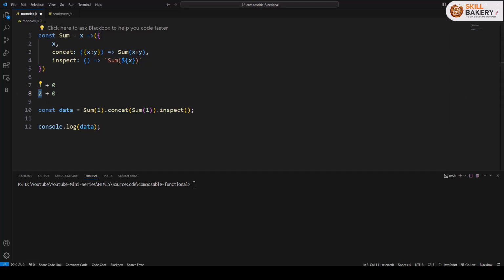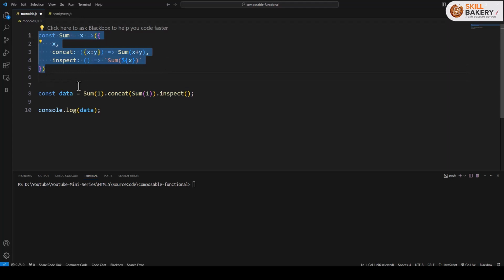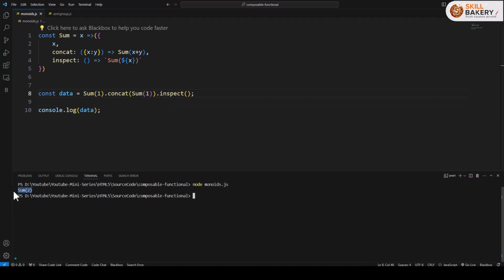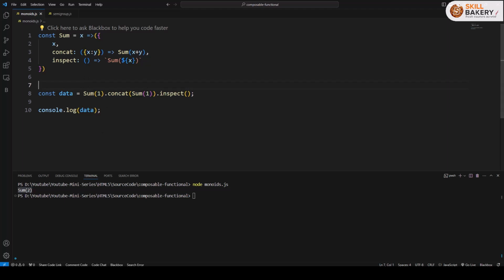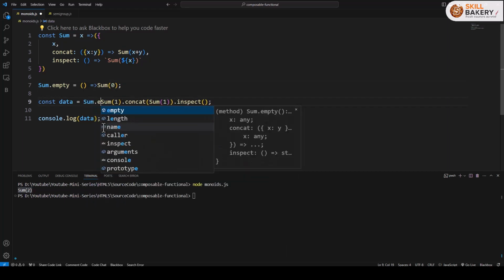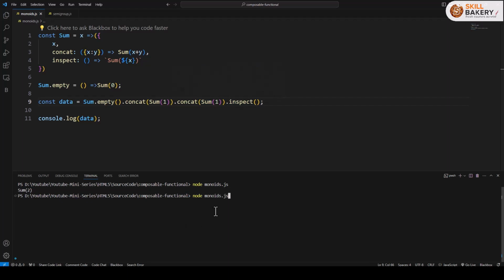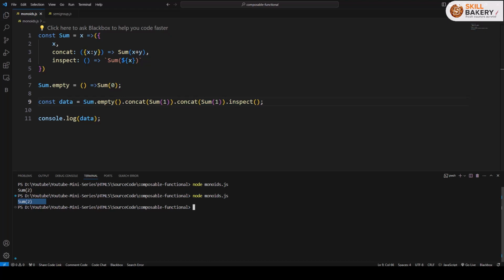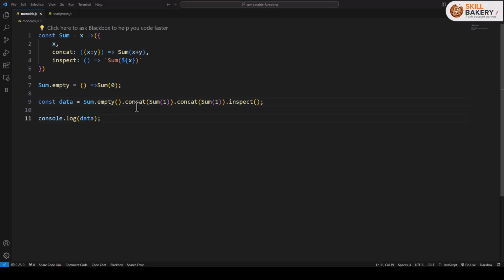Web Developers : Do you know Monoids?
In this enlightening tutorial for web developers, we'll explore the fascinating world of Monoids. Expand your web development skills by delving into the concepts of Monoids and learn how they can bring simplicity and structure to your code. Join us as we unravel the principles and practices of understanding and utilizing Monoids in your development projects.

Video Topics:

Unlocking the Power of Monoids in Web Development
Introduction to Monoids: Concepts and Principles
Applying Monoids for Simplicity and Structure
Real-world Examples: Enhancing Code with Monoidal Concepts
Best Practices for Harnessing the Benefits of Monoids

Whether you're a seasoned web developer or a coding enthusiast eager to deepen your understanding of functional programming concepts, this tutorial is tailored to empower you with the knowledge of Monoids.